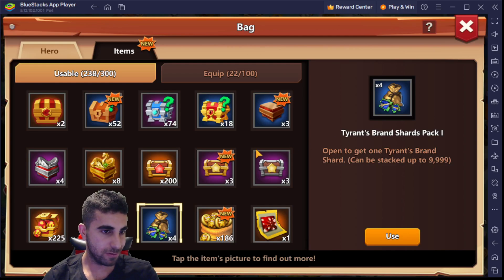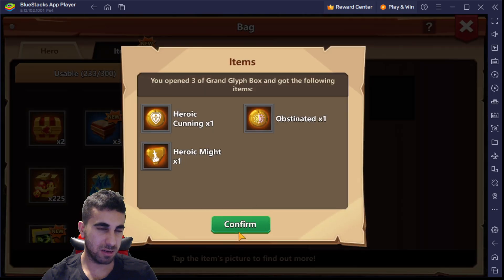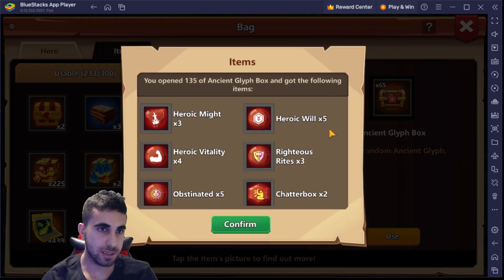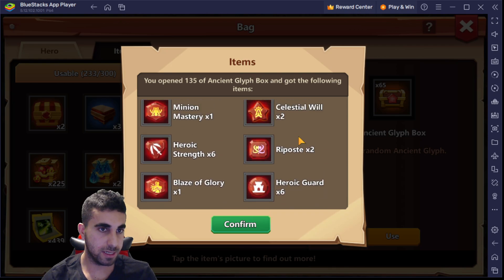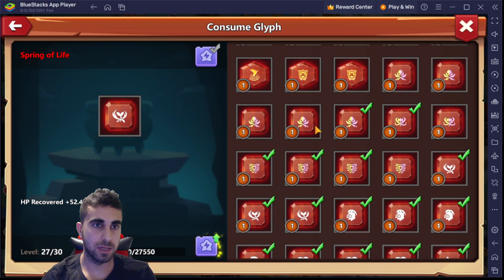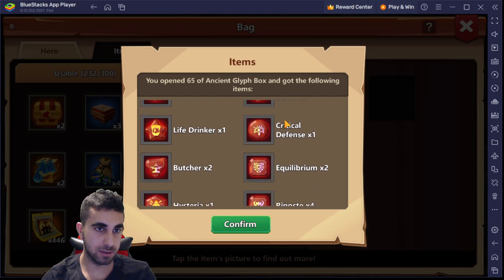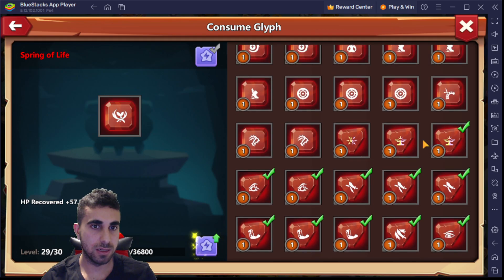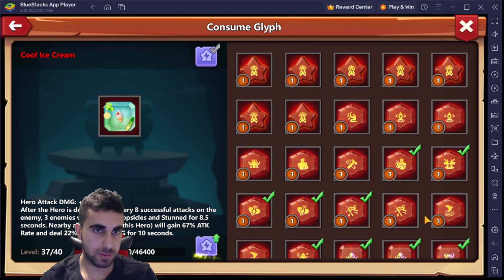Clash Of Lords 2 Opening 200 Glyph Boxes!